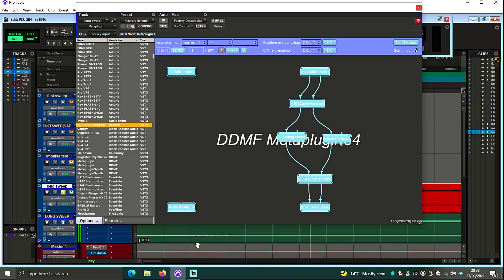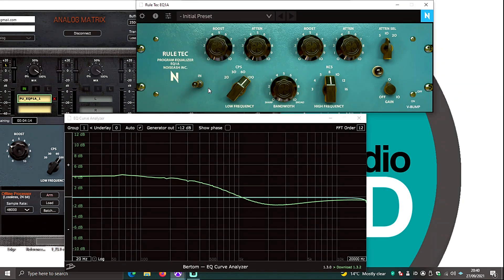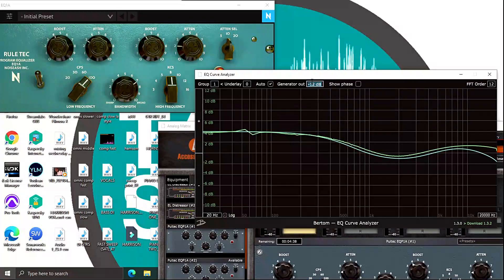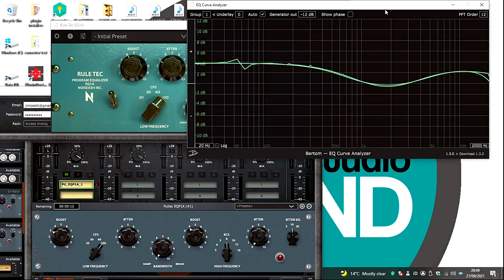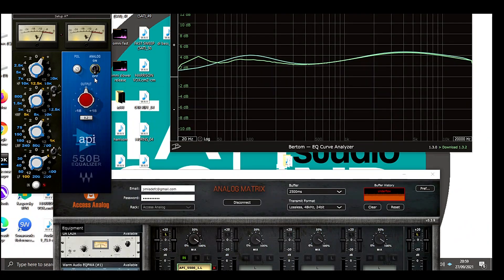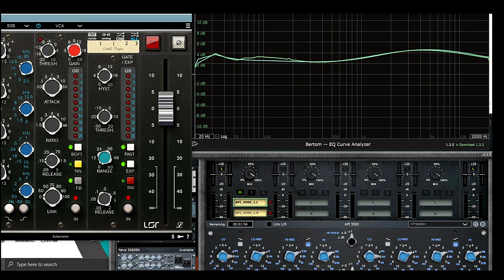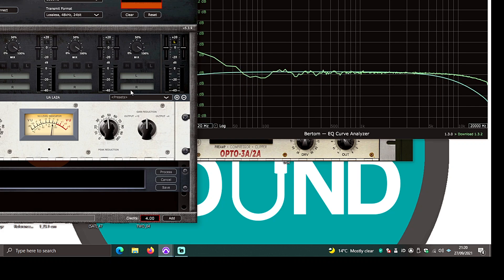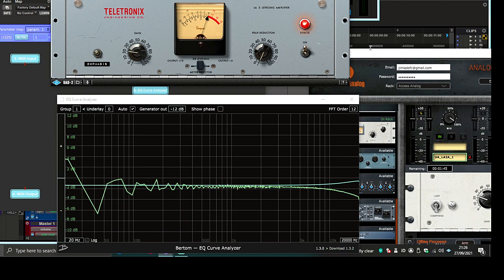How to match curves of ACCESS ANALOG HARDWARE & ANALOG EMULATION PLUGINS using BERTOM CURVE ANALYSER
How to match the curves of analog hardware and analog emulation plugins in your DAW!!

After my video last week discussing the differences between non linear eq and linear digital eq's I thought i would try and see if I could get the curves of analog gear via access analog to show up in bertom curve analyser (free vst plugin) using ddmf metaplugin's internal routing.

So for the first time of mixing wednesday, Paul Third is able to show you how you can match the eq curves of analogue hardware with audio plugins. That's right, any audio engineer can now get real analog curves and measure them along side their plugin counterparts.

I'm gonna let you see under the hood of a real pultec eqp1a, api 5500 and even a universal audio la2a. I'm also going to compare the curves with the noiseash ruletec, waves 550b and timp opto 32, analog obsession lala and uad teletronix la2a compressor plugin.

📖 CHAPTERS
0:00 intro
2:09 how to set up ddmf metaplugin
2:53 access analog pultec eqp1a vs noiseash rule tec
5:39 access analog api 5500 eq vs waves audio api 550b
7:07 api 5500 vs lindell 50 channel (plugin alliance)
8:50 universal audio la2a compressor vs plugins
10:09 why its so difficult for plugins to recreate full non linearity